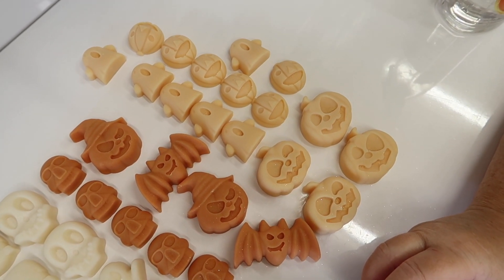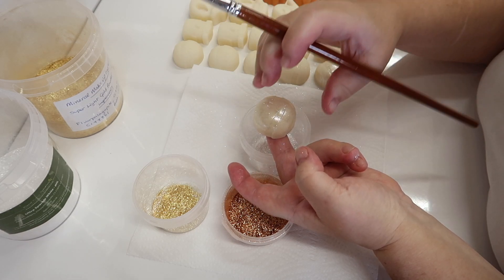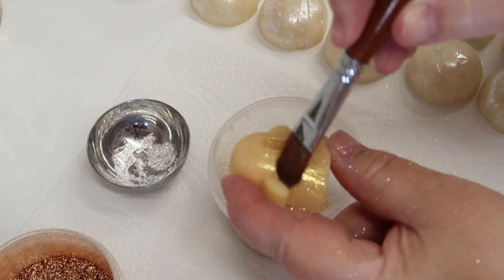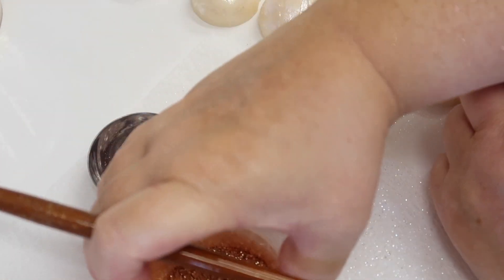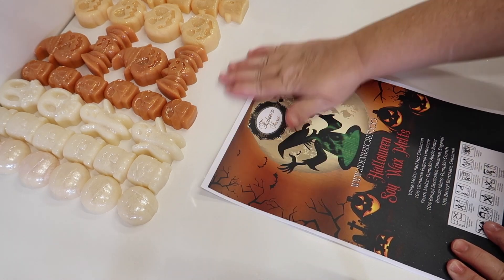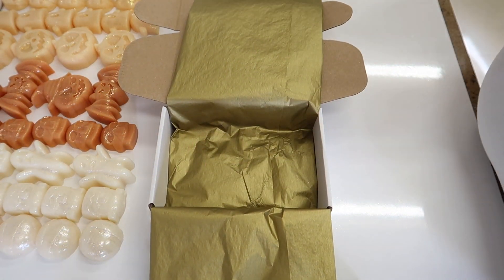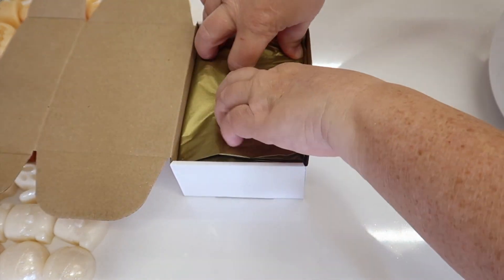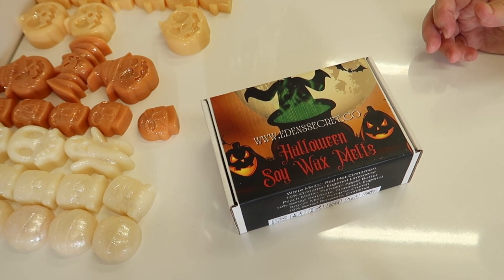How to Stand Out With Spooktacular Halloween Wax Melts Packaging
Want to stand out with your wax melt packaging.

In Today's video, I'm showing you how to make some Halloween Shaped Wax Melts with 3 x Glitters, 3 x Fragrances & Silicone Moulds. I'll Un-Mould them in today's video and tomorrow I'll Paint them with mica's and glitter.
6pm GMT (UK time)

RED HOT CINNAMON FRAGRANCE OIL (NOT AVAILABLE TO BUY IN THE UK)